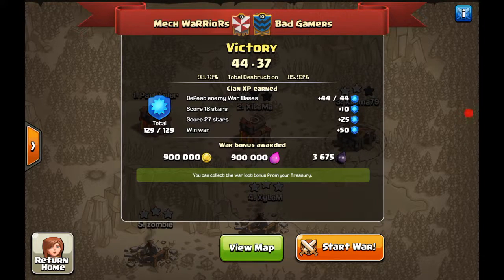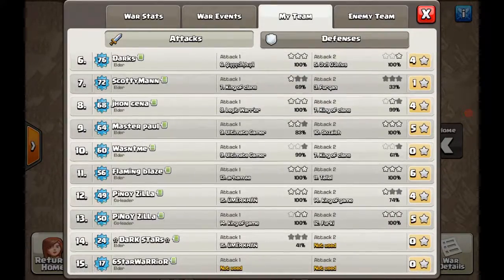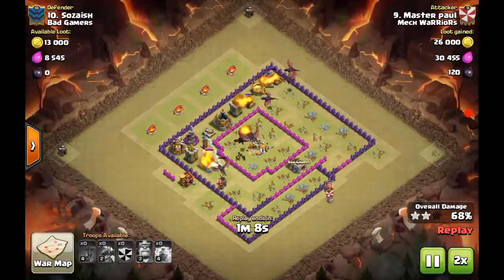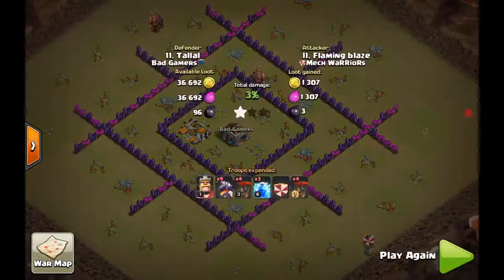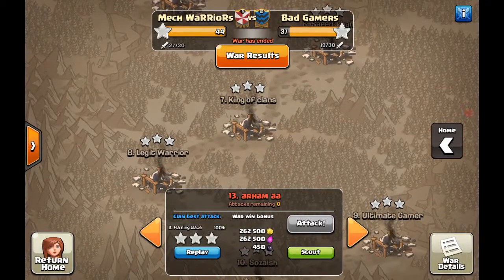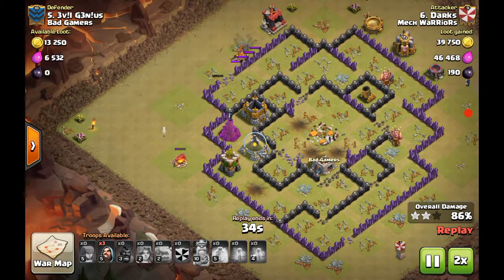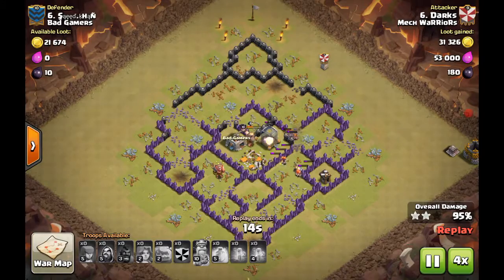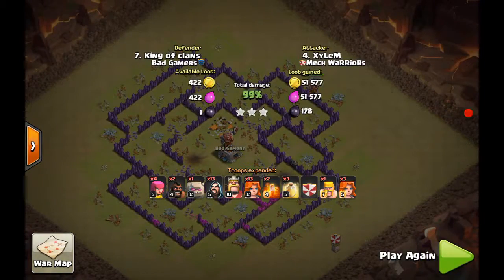Clash of Clans \ Mech Warriors war recap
Here's a war recap against Bad Gamers. They are actually a good clan and have some good base.